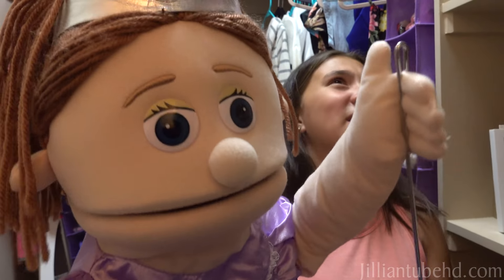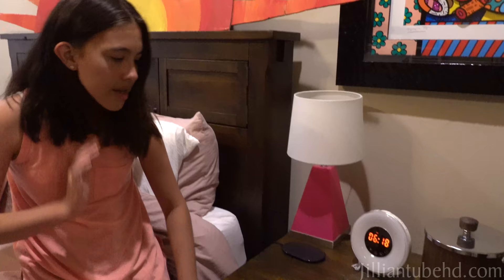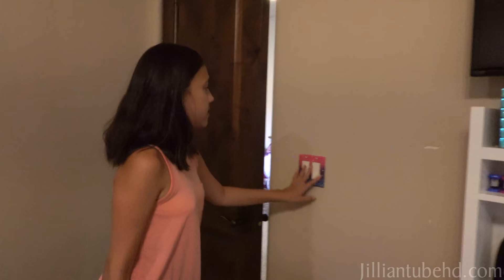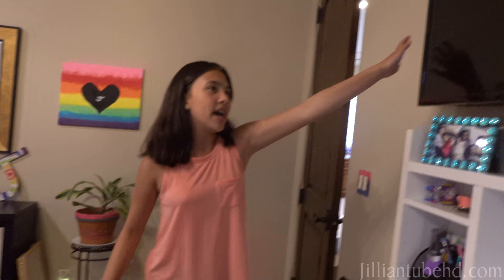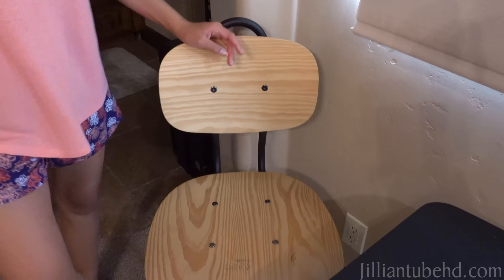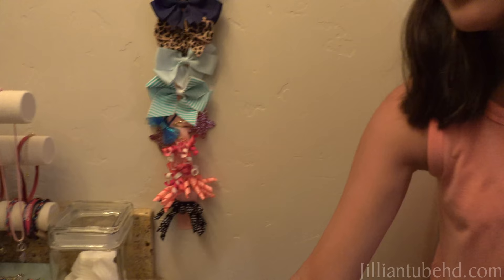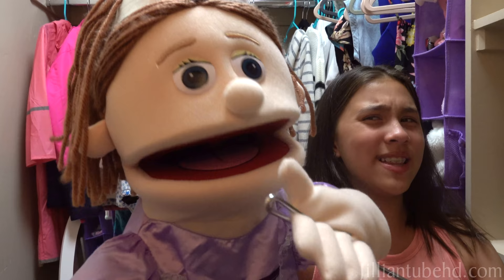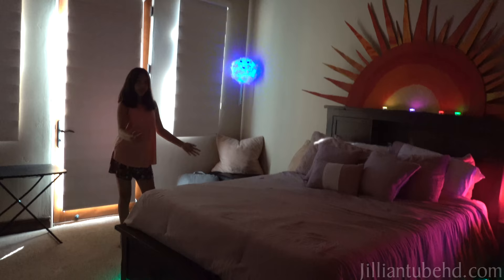ROOM TOUR!!! What's in Jillian's Closet? Decorating My Room with Stolen Furniture!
Time for a JillianTubeHD ROOM TOUR!  Find out what Jillian is hiding in her closet and which items in her room are stolen!!!